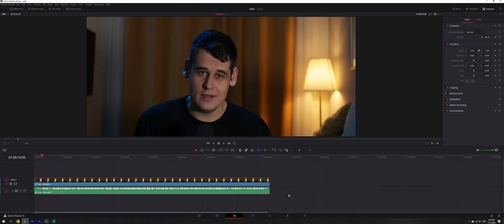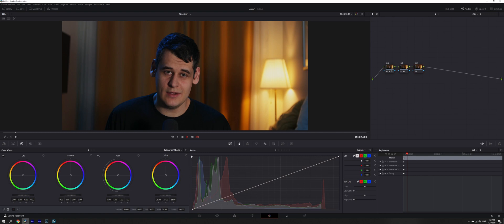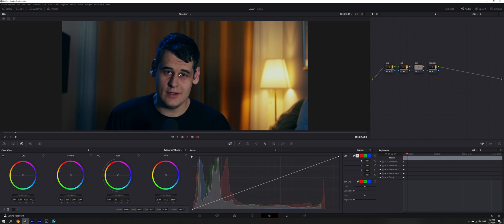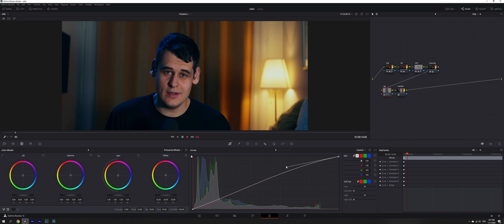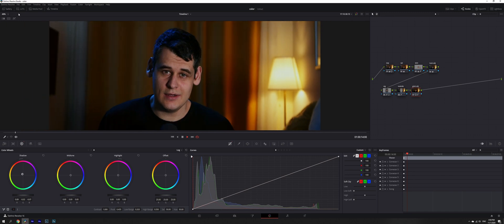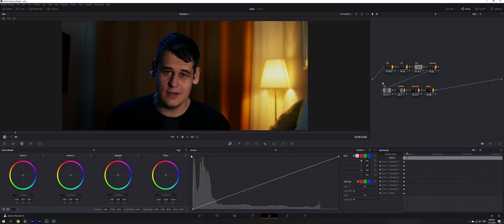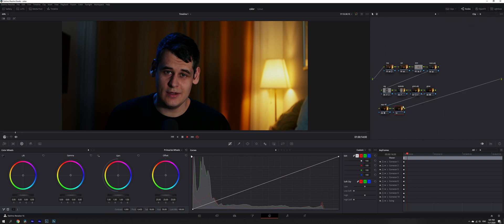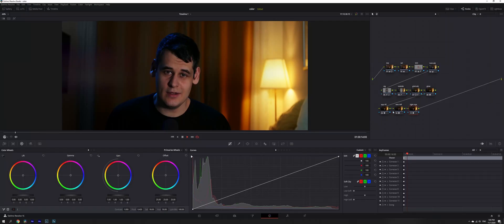How To Color Grade 8 bit Non LOG Footage plus Anamorphic look